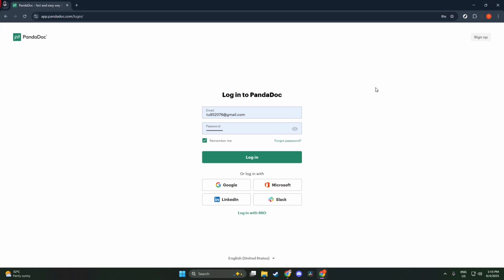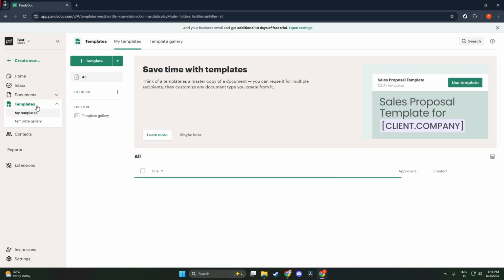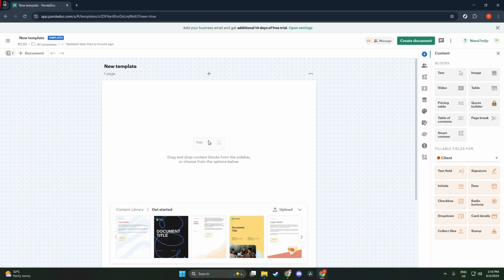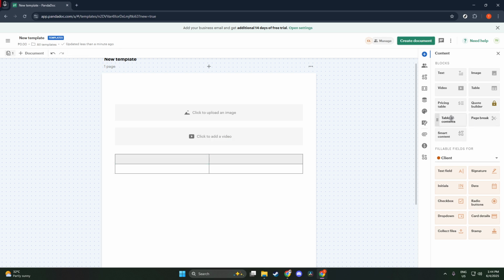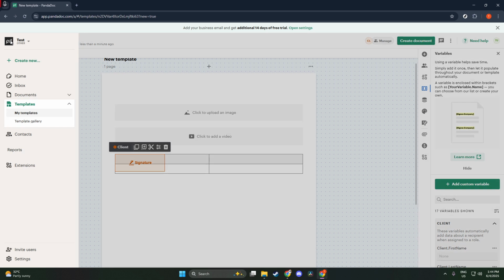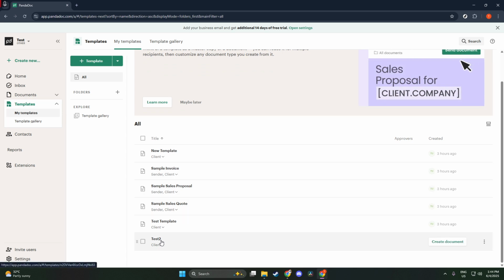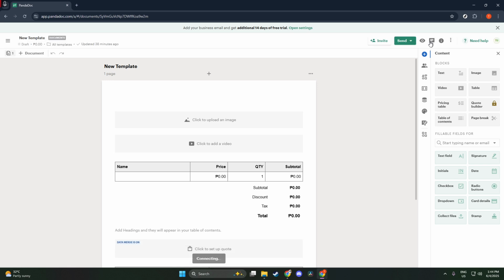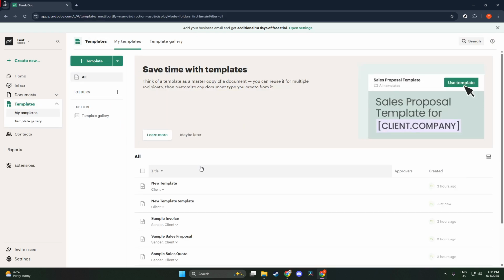How to Save a Template in Pandadoc [2026 Full Guide]